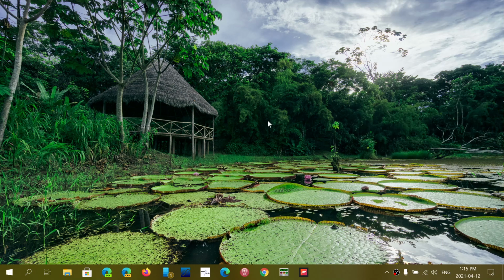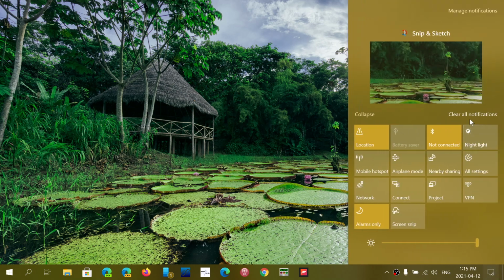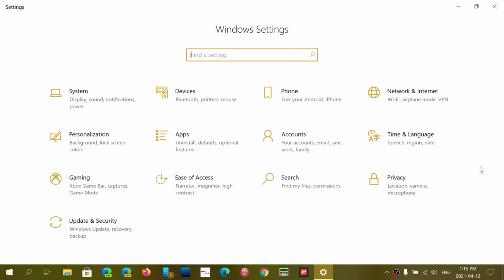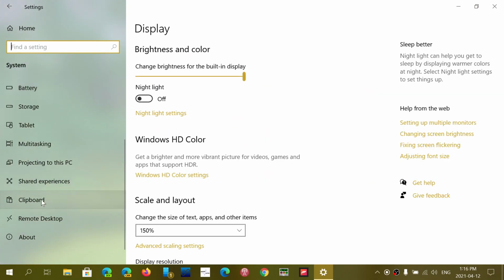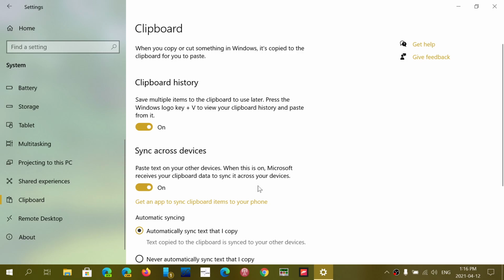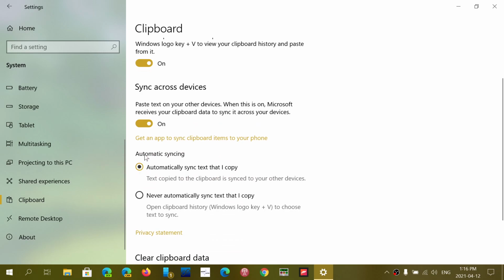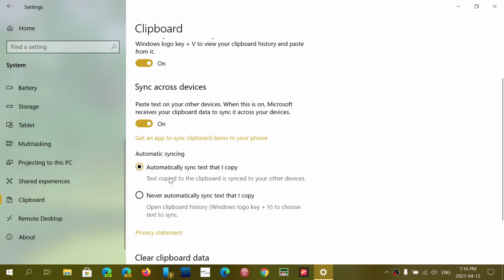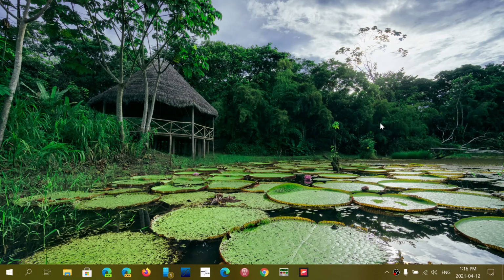Windows 10 Clipboard sync is great ot share between PCs on same Microsoft Accounts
When tuned on you can view what you have in the clipboard on another Windows 10 PC with the same Microsoft account